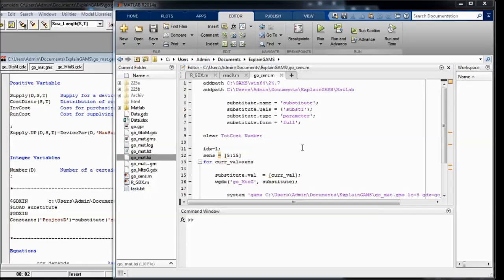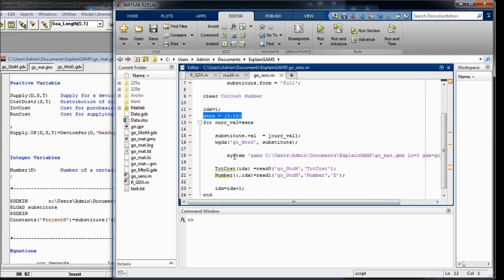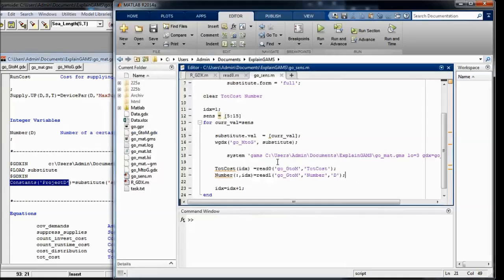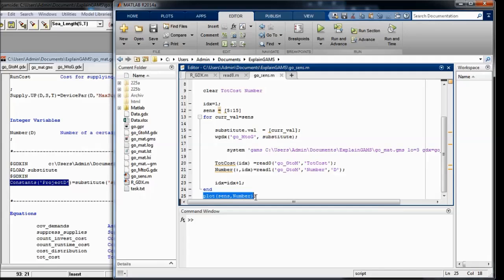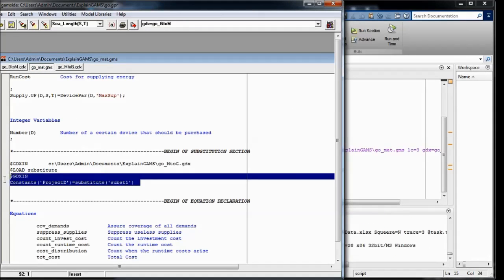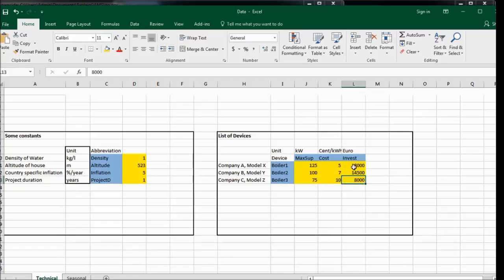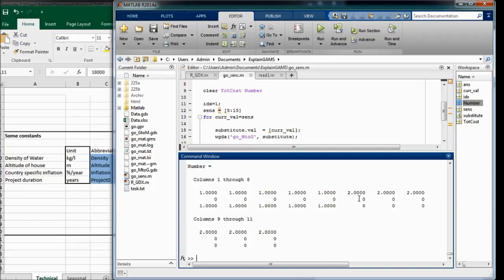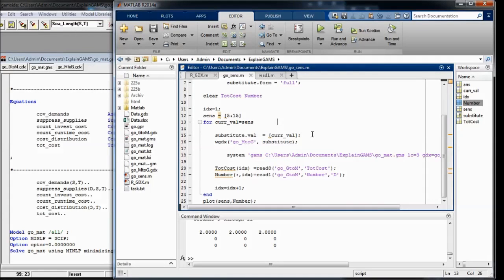11 GAMS and Matlab - Sensitivity Analysis (Example)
This video shows a small sensitivity analysis to point out how a big one can work.